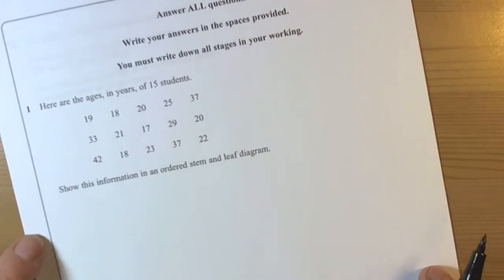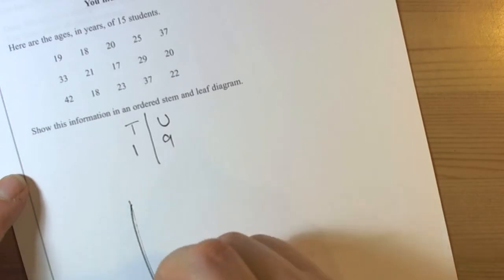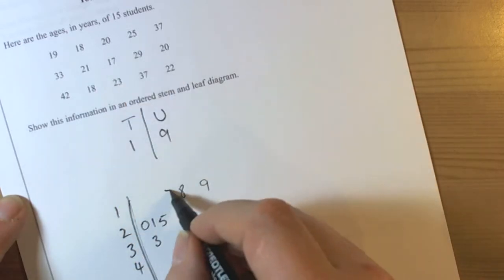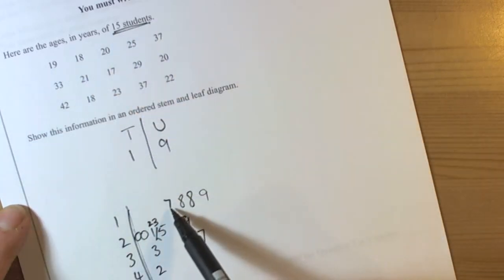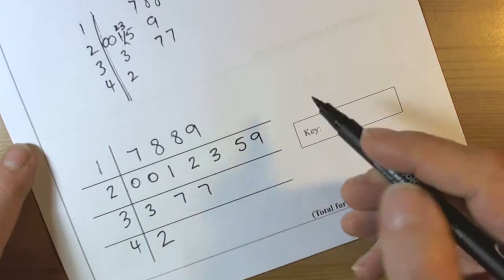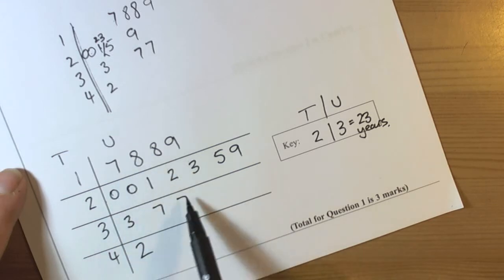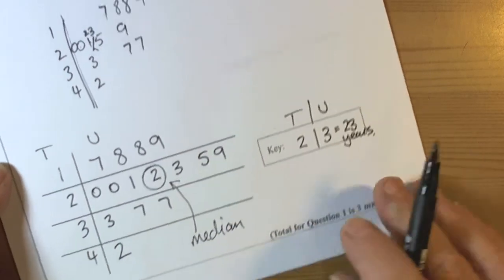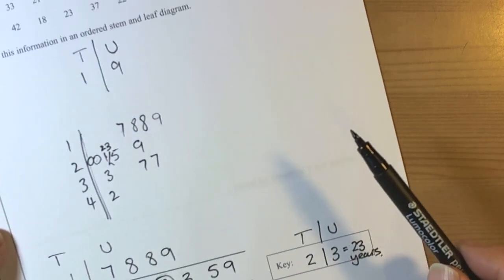June 2015 PPE 2H Q1 Stem & Leaf Diagram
Drawing a stem and leaf diagram.